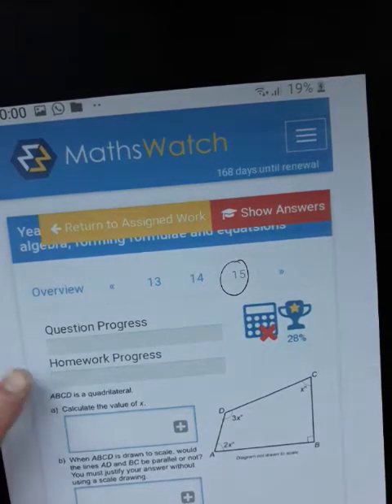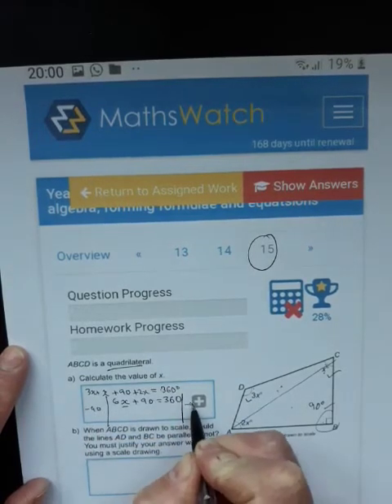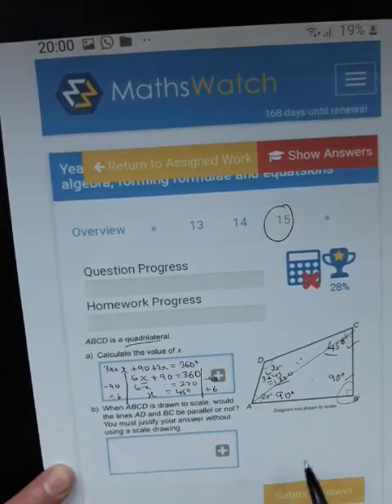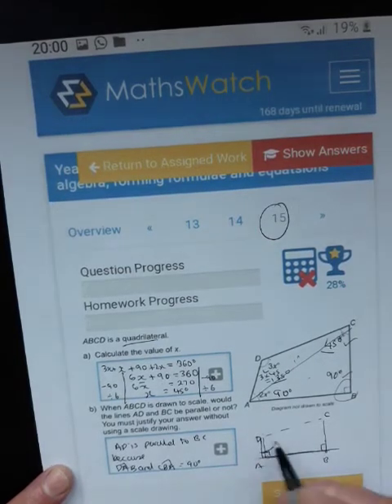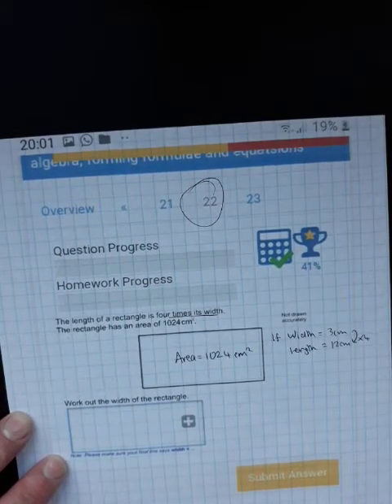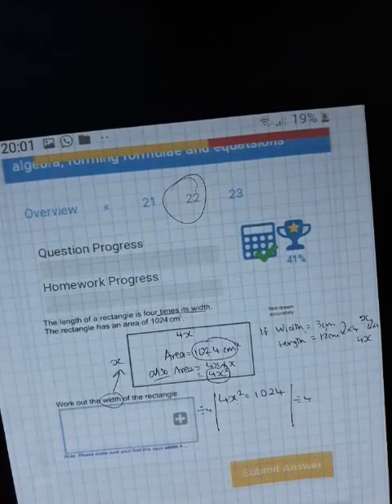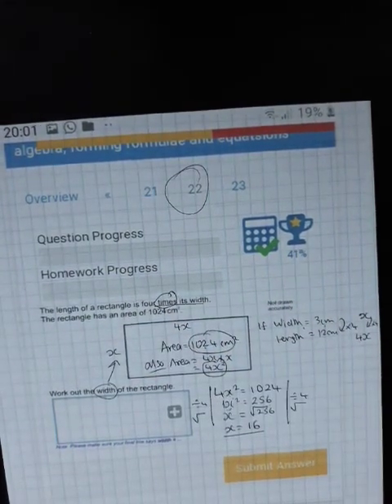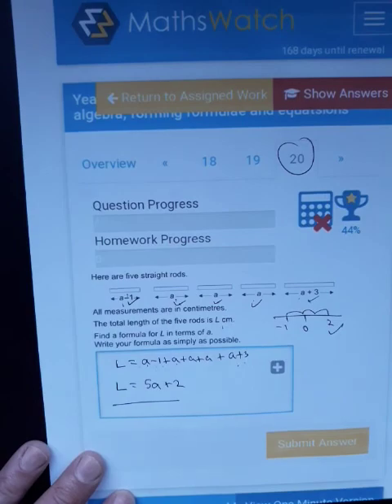PMCD MATHS Watch- q15. 20, 22 equations, formulae and expressions (yr 9 assignment 18th May 2020)